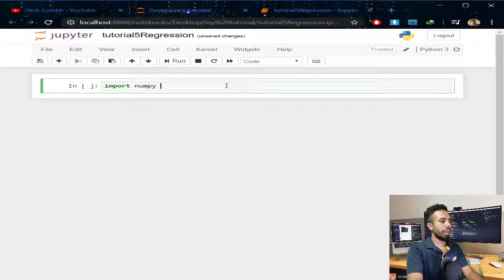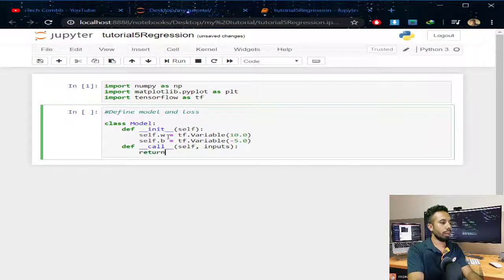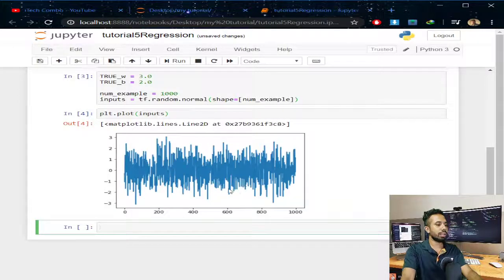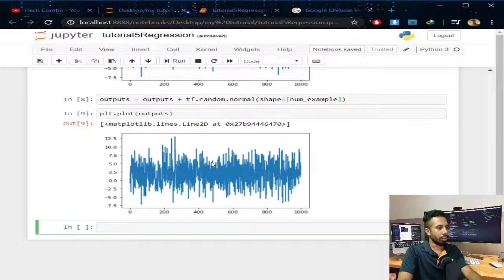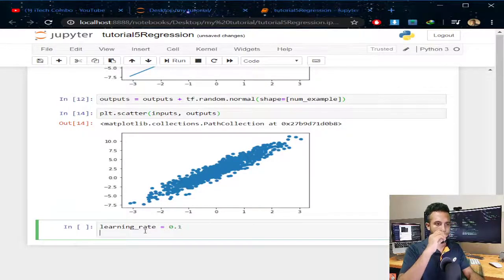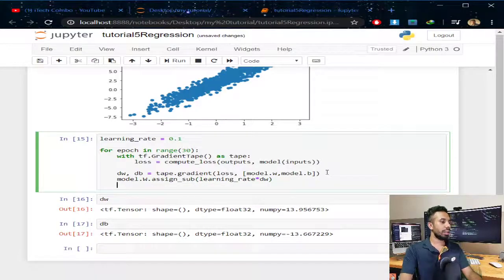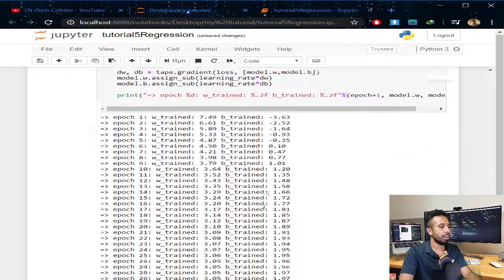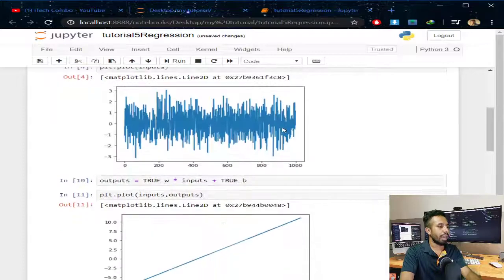Tutorial 6: Linear Regression using Tensorflow and GradientTape Function| Machine and Deep Learning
In this tutorial we are going to learn:
1. Gradient Descent
2. Linear Regression
3. Gradient Tape function use

Credit: YunYang1994

Learn how to use TensorFlow 2.0 in this full tutorial course for beginners. This course is designed for Python programmers looking to enhance their knowledge and skills in machine learning and artificial intelligence.

Throughout the 8 modules in this course you will learn about fundamental concepts and methods in ML & AI like core learning algorithms, deep learning with neural networks, computer vision with convolutional neural networks, natural language processing with recurrent neural networks, and reinforcement learning.

Each of these modules include in-depth explanations and a variety of different coding examples. After completing this course you will have a thorough knowledge of the core techniques in machine learning and AI and have the skills necessary to apply these techniques to your own data-sets and unique problems.